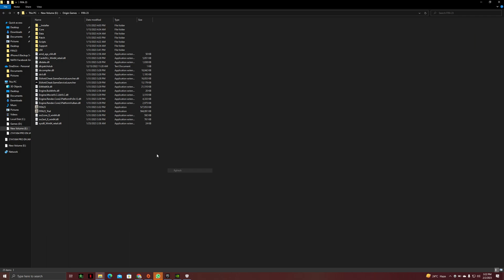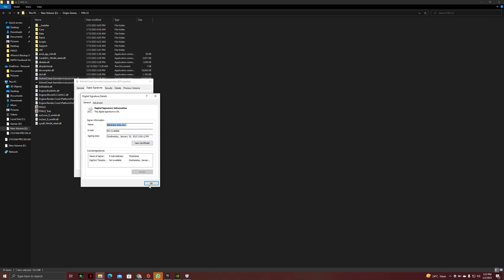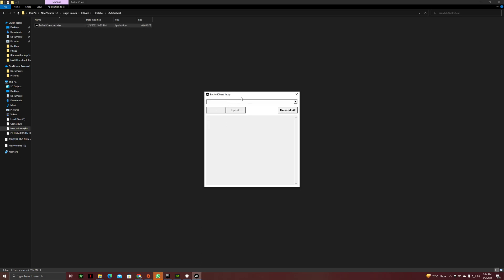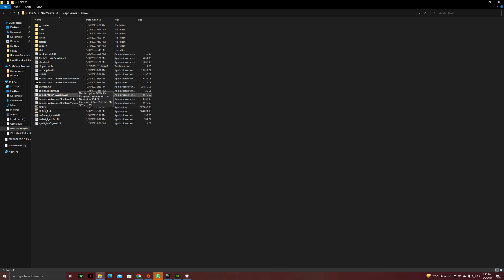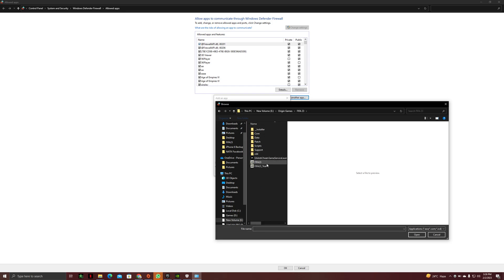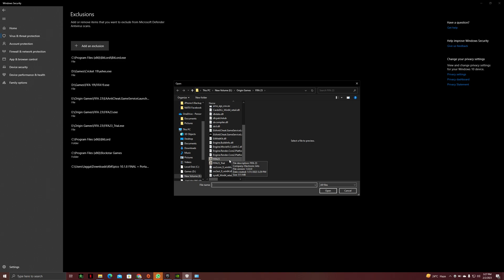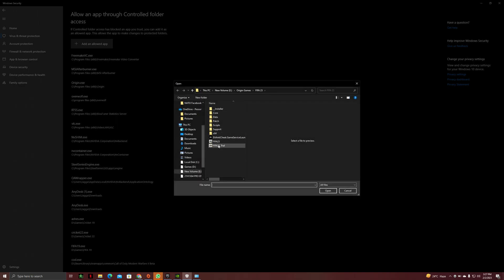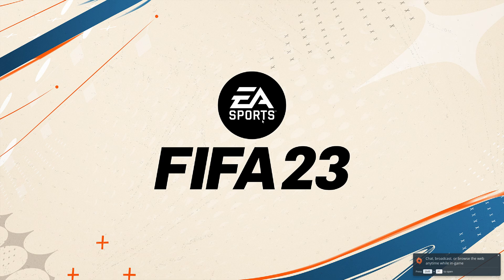FIFA 23 ANTI-CHEAT ERROR | 100% FIX | Already running | Failed during update | Admin Access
I have made every effort to resolve these issues. I searched extensively and have been unable to play the game from the day I purchased it. I discovered several solutions and assisted a couple of my friends, and here are the steps you may do to resolve the problem.

I understand how you feel, which is why I created this movie to assist you all:)

0:00 Introduction
0:47 Certificate Fix
1:40 Anti-Cheat Install/uninstall after Certificate
2:06 Origin/Fifa23 Admin Access
2:43 Repair the game
3:07 Firewall and Network Protection
4:01 Virus and thread protection exclusions
4:42 Ransomware Protection
5:33 Post your comments below